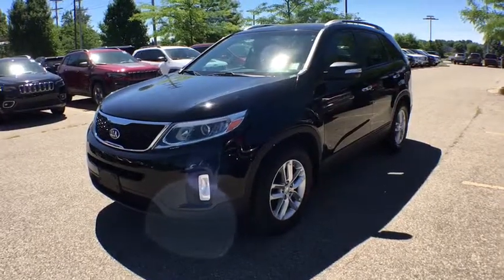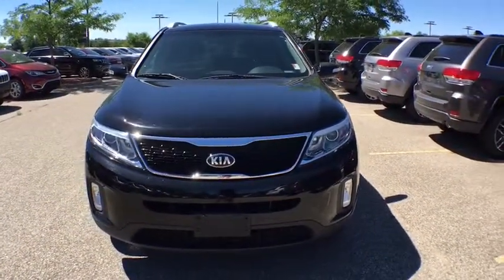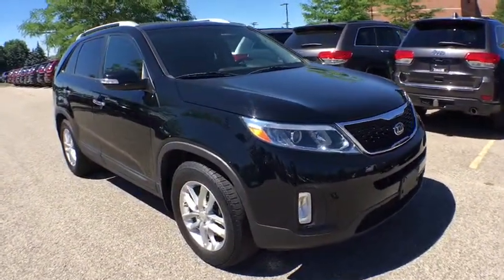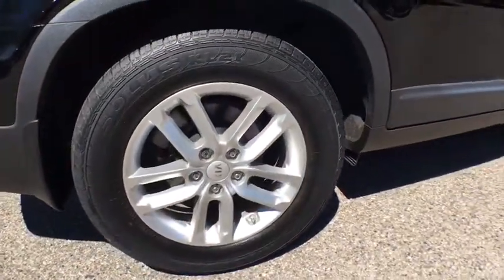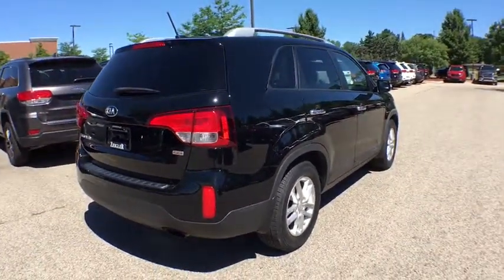2014 Kia Sorento Grand Rapids, Kalamazoo, Lansing, Muskegon, Hudsonville, MI PEG471745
Ebony Black U 2014 Kia Sorento available in Grand Rapids, Michigan at Zeigler CDJR Grandville. Servicing the Kalamazoo, Lansing, Muskegon, Hudsonville, MI area.